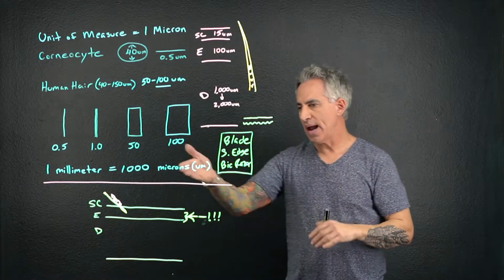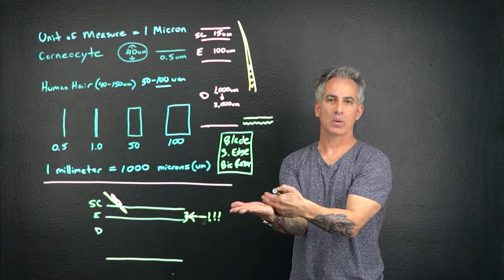Dermaplaning Series 3:5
Part 3 of a 5 part series on dermaplaning. This video series covers simple aspects of the procedure as well as sheds light on aspects that are both positive and negative.